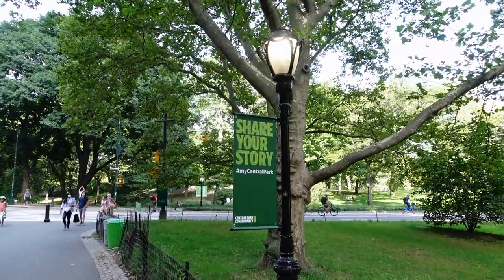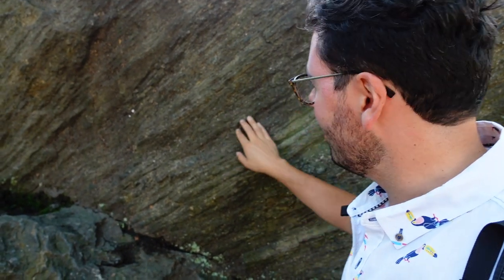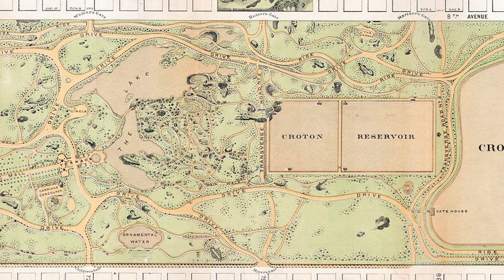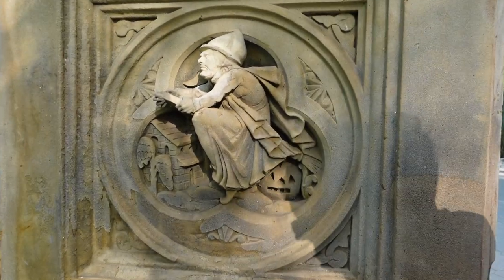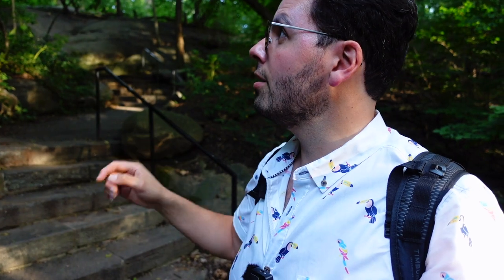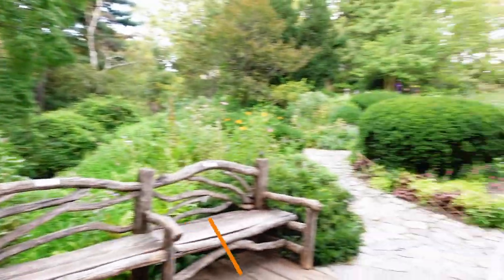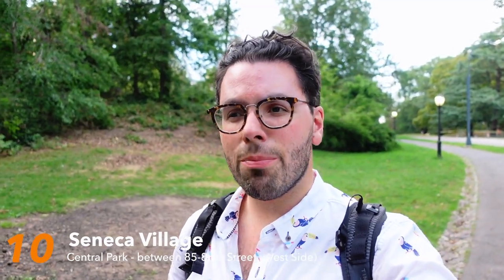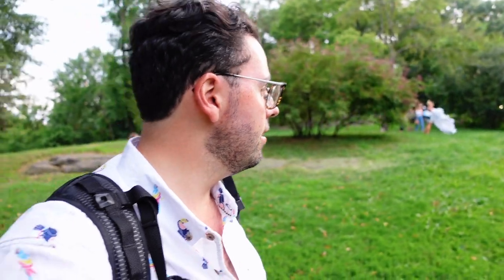Exploring Central Park's Secrets (including ruins of Seneca Village)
Let's explore 10 places to see inside Central Park, especially if you're a fan of history.

iPhone 11 Pro Max
DJI OSMO Mobile 3
Panasonic GH5
12-35mm lens
Rode Wireless GO
DJI Ronin S